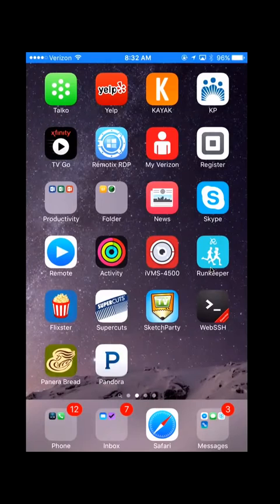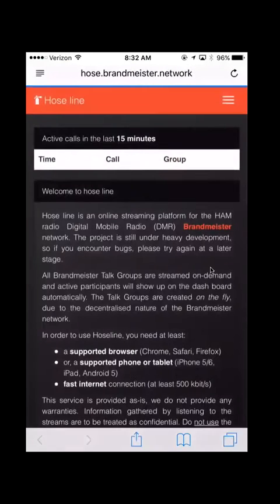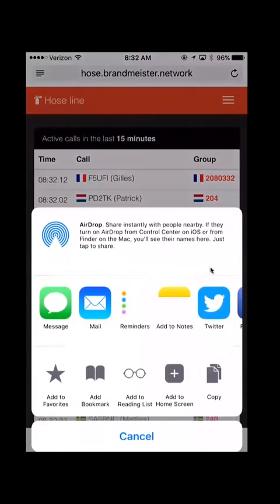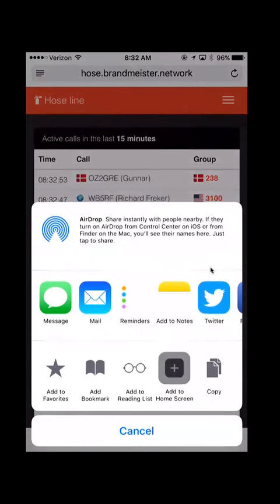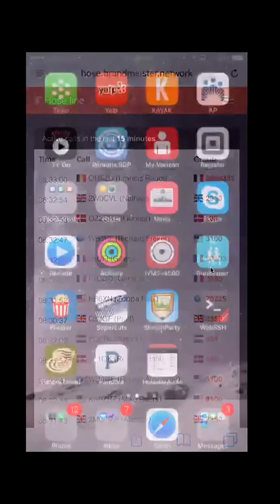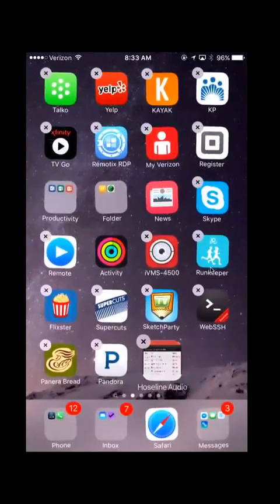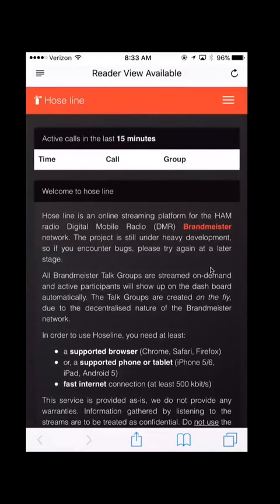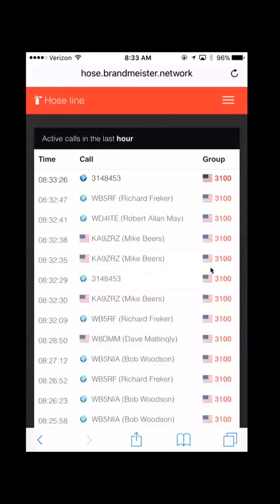How to the hose line website to your home screen on your iPhone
As many of you know the Android platform got a native hose line application. While there is not a native iOS application yet, here is a quick tip on how you can add the Hose Line website to your home screen for quick access.

If you have any questions please feel free to post your questions or co

Note: This tip/trick will work for any website.